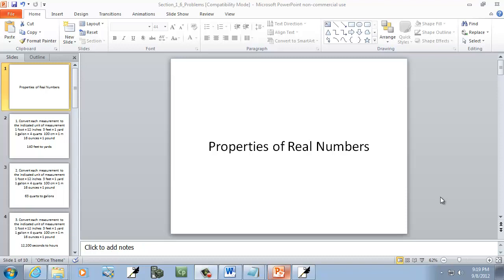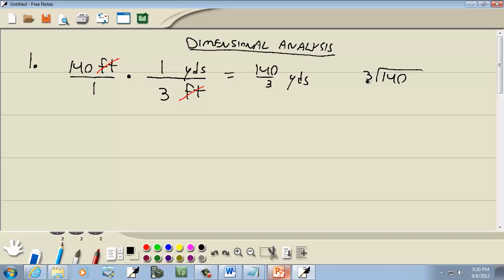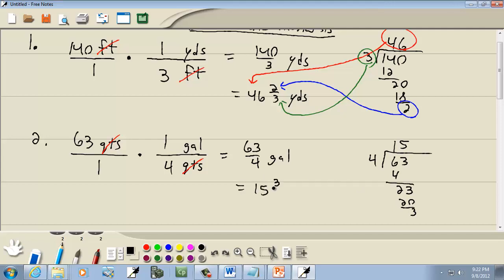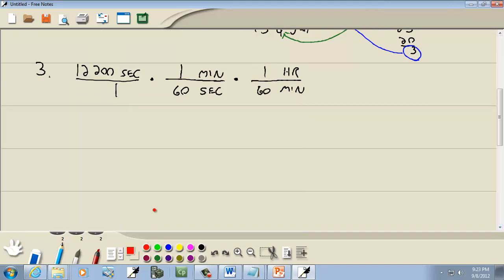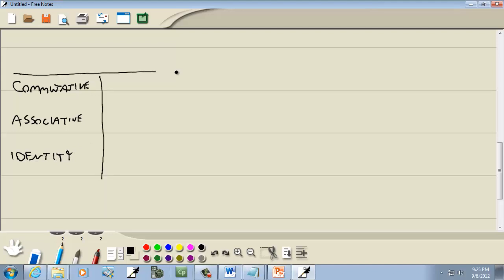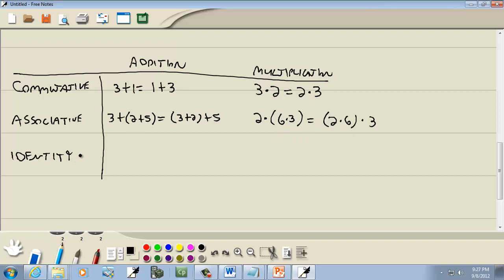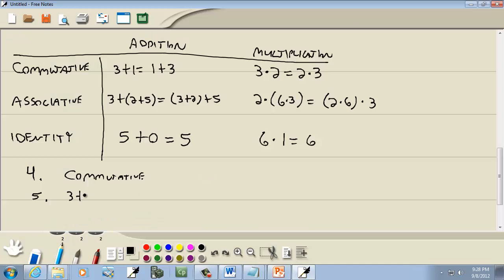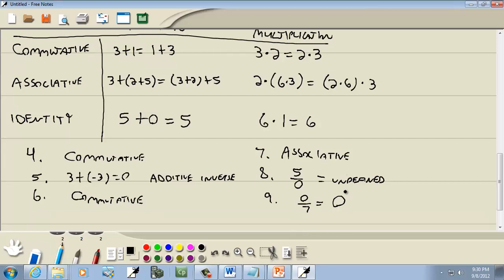Elementary Algebra: Properties of Real Numbers